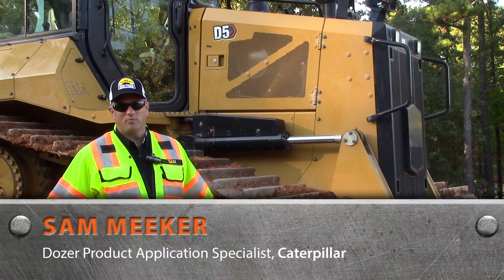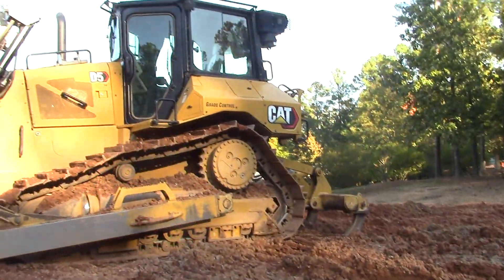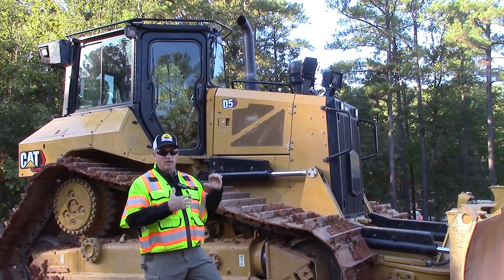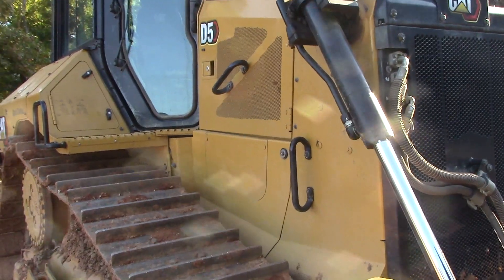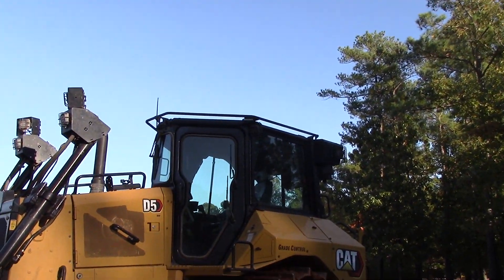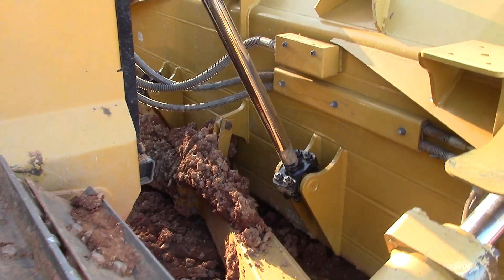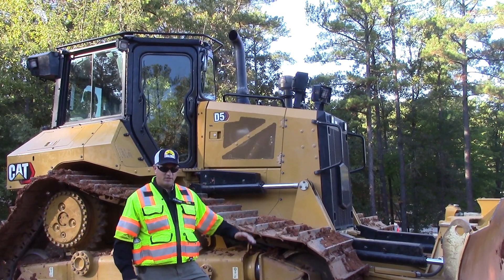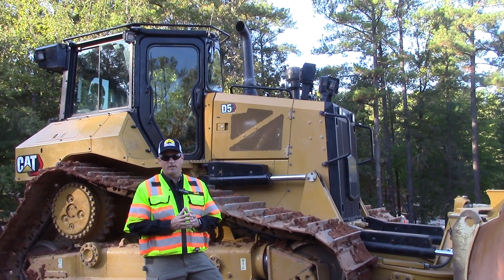Caterpillar D5 Dozer Upgrades Performance and Productivity Technologies Compared to D6N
The Cat D5 dozer elevates the performance of the predecessor D6N with more weight and horsepower, improved steering capability and a long list of technology offerings to help operators get more work done in less time.

The D5 features factory integrated Cat GRADE with 3D, slope assist, slope indicate and factory Attachment Ready Option. Additional technologies that help improve performance and grade quality include Blade Load Monitor, traction control and stable blade.